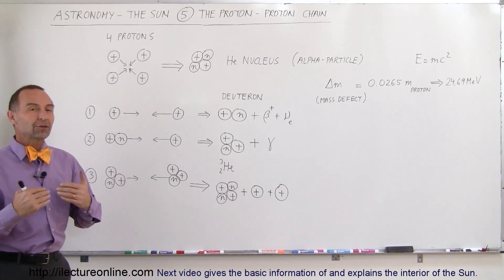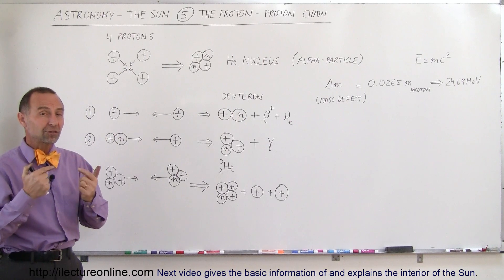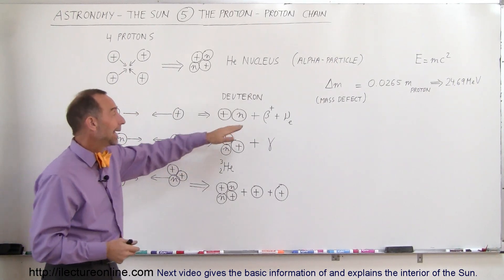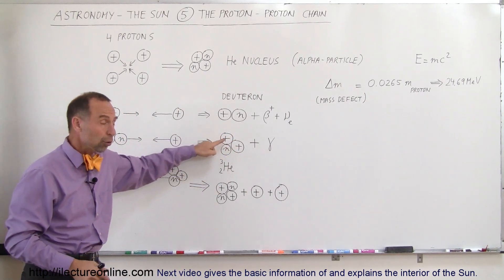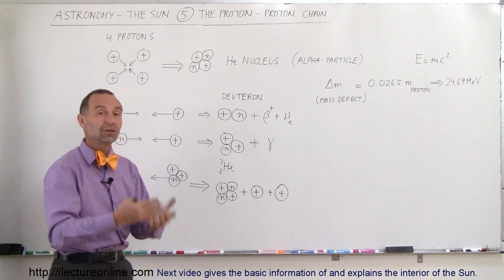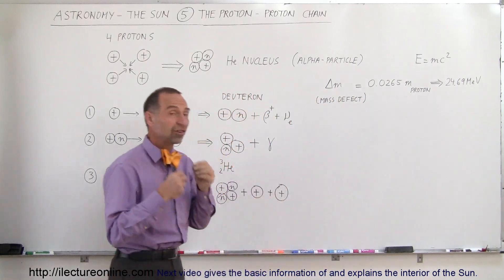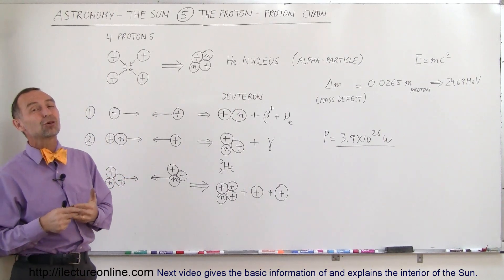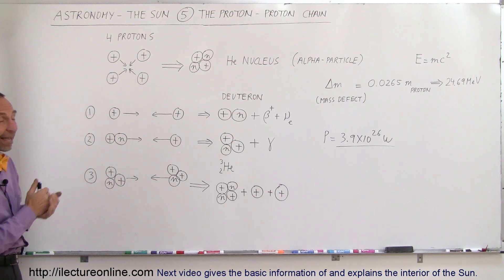Astronomy - The Sun (5.5 of 16) What is the Proton-Proton Chain?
In this video I will explain the proton-proton chain of the Sun.